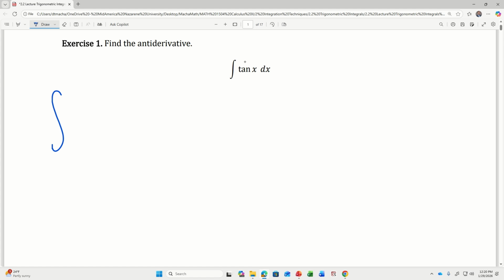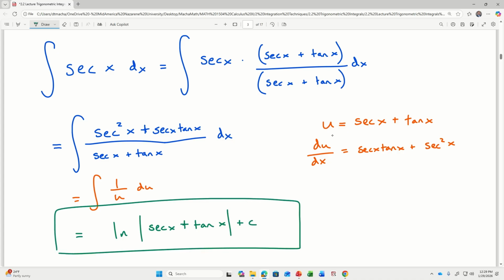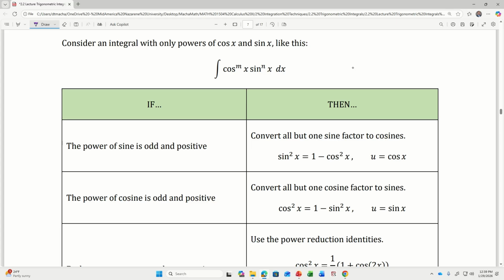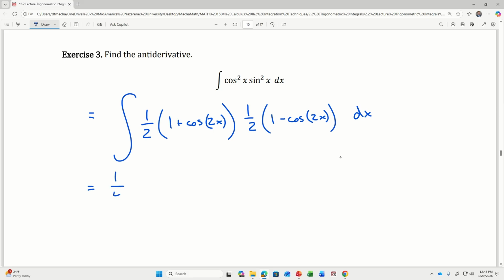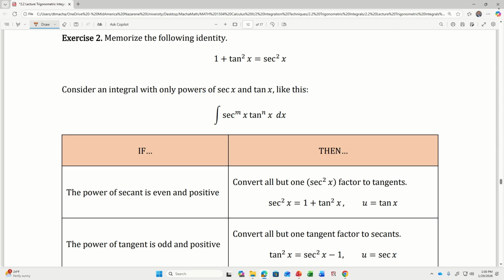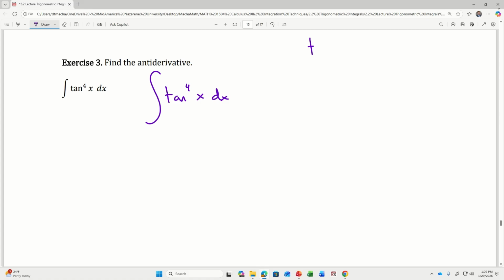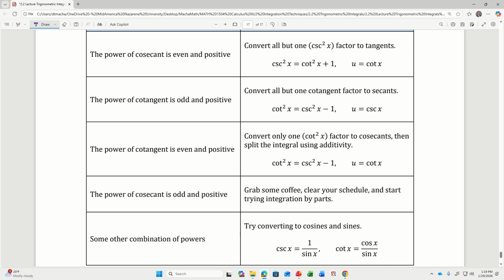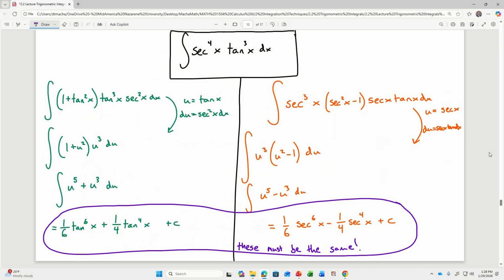2.2 Trigonometric Integrals (Calculus II)